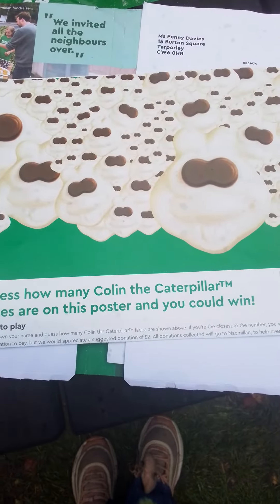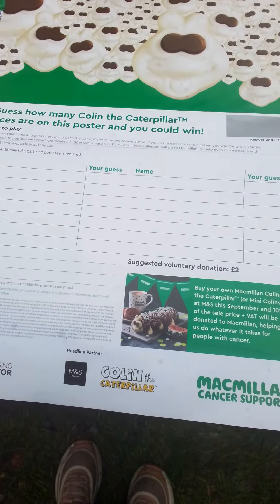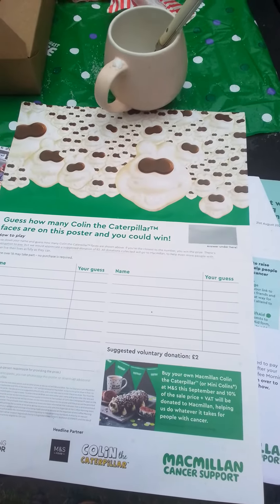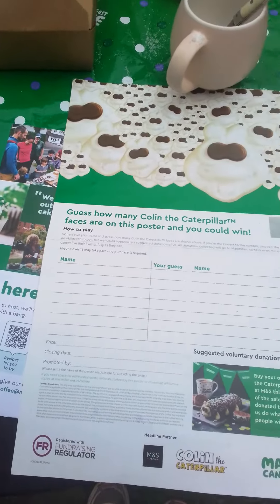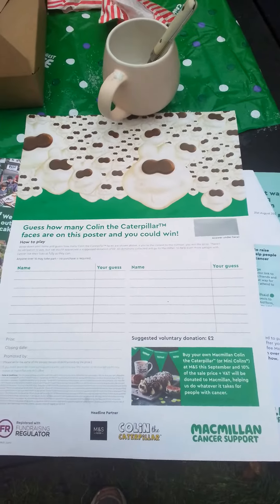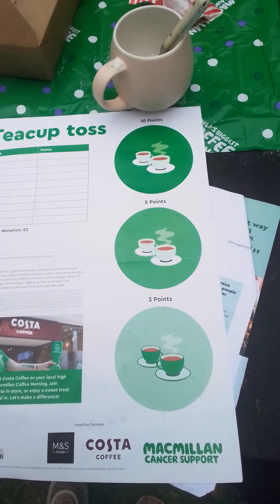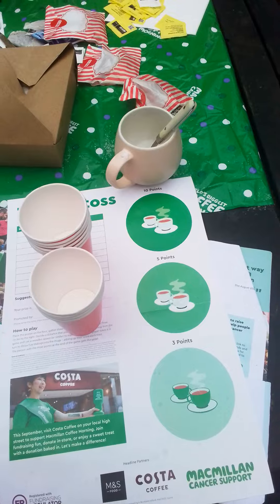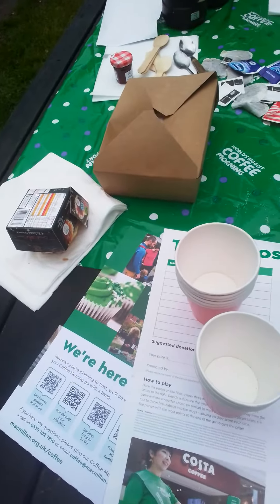ways of donating.My link for the macmillans is just giving.com/ cm23052009